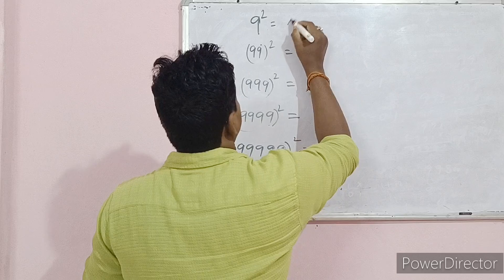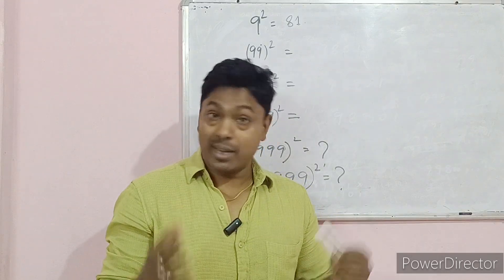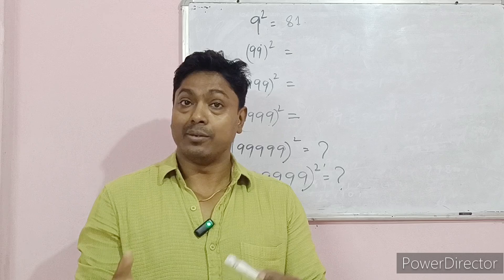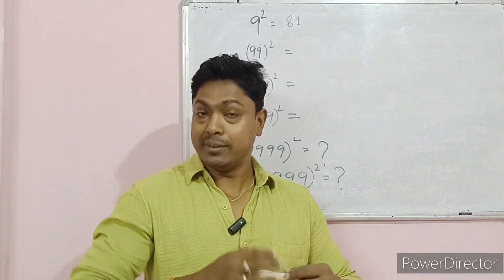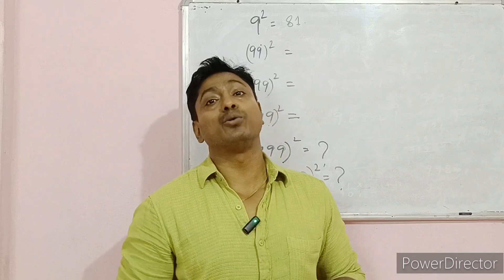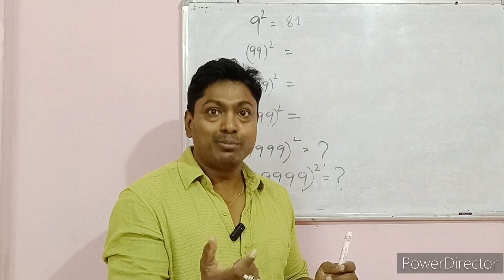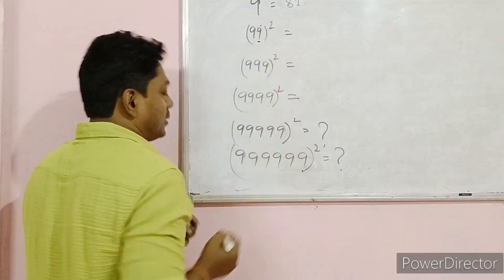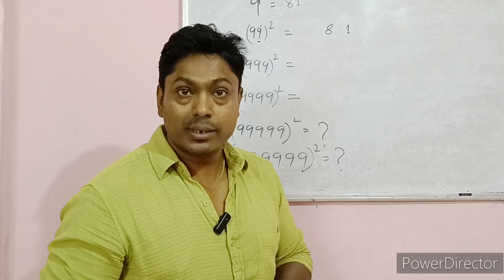Magic Square Of The Numbers Like 99, 999, 9999....l With BDN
In competitive exams, time is a constraint. You can't take time but in mathematical part it is really hard to manage time. For this different trick is necessary. Here is a trick described. Following this trick one may estimate the square of a number even before a calculator.
So, this video is for those apirants of job. Watch it and give your feedback. You may state your demand too like what kind of videos you want. Believe me, I will definitely work on this.

# Starmaker: Come join me in StarMaker, where you can sing all your favorite songs and you just might become a star. My username is @💫𝔹𝕚𝕤𝕨𝕒𝕛𝕚𝕥ⒹⓃ🪐𝓖𝓑. Follow